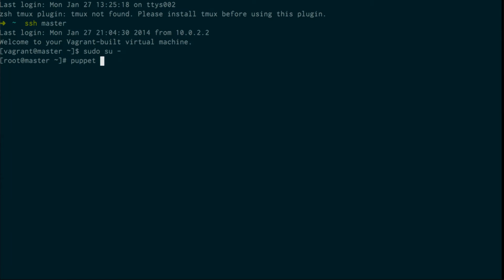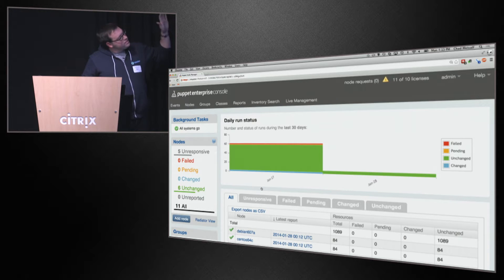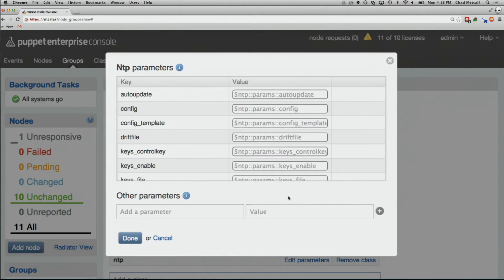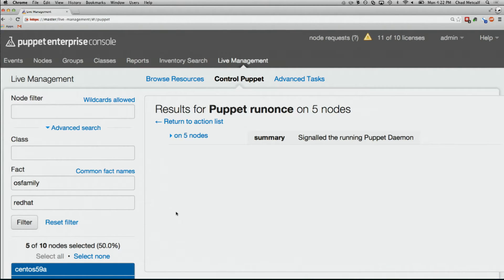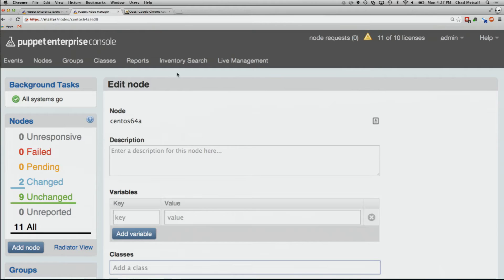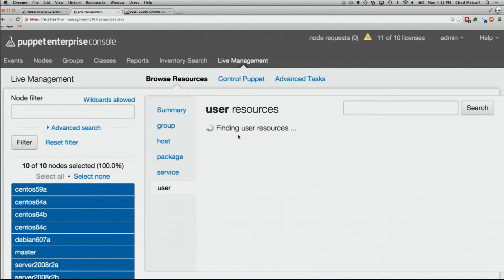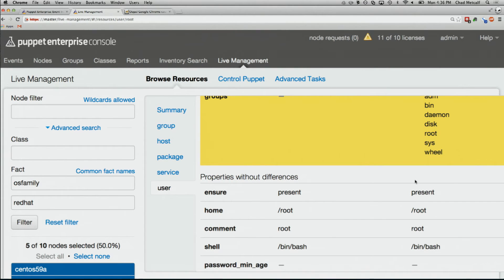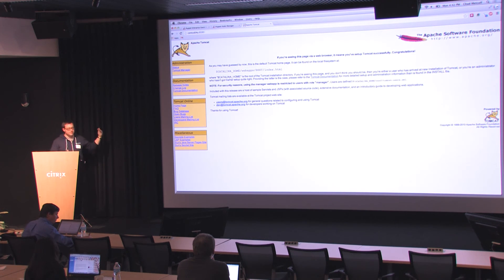Puppet Enterprise Demo - Silicon Valley Puppet Camp 2014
Chad Metcalf gives a demo of Puppet Enterprise at Silicon Valley Puppet Camp 2014